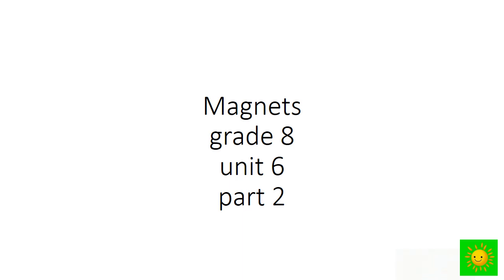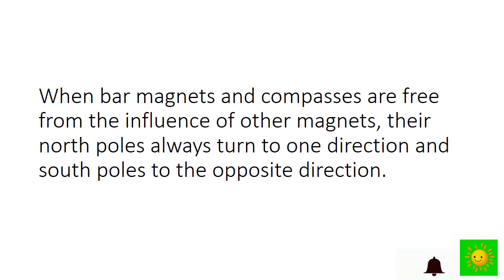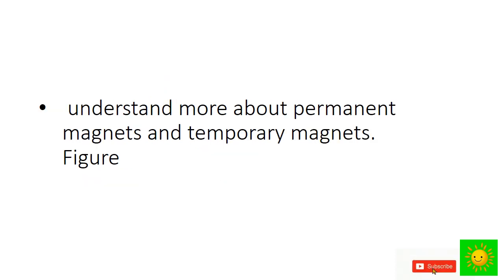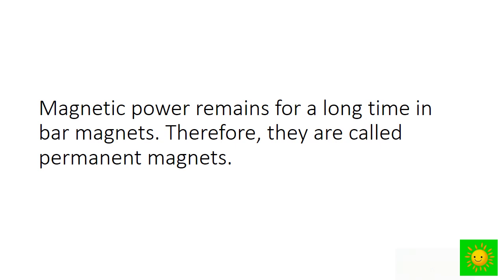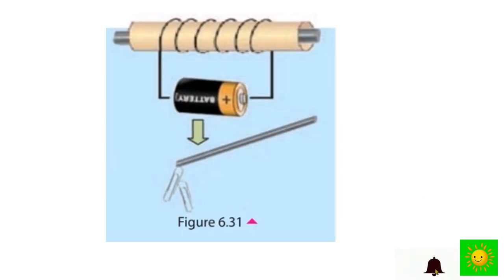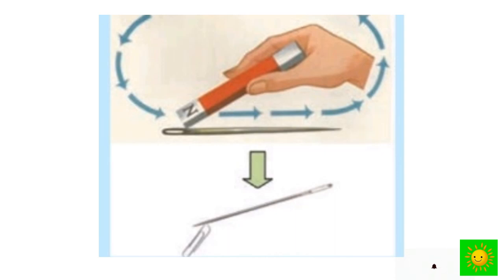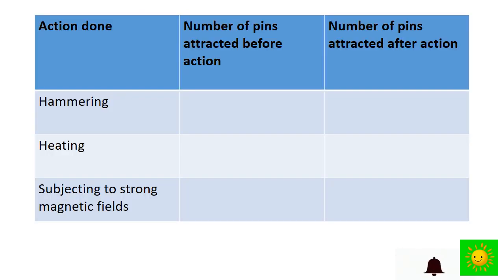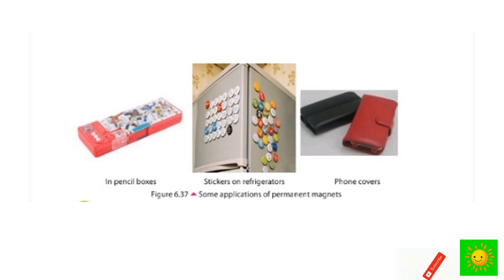Magnets| grade 8| science|english medium|part 2 |unit 6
This is part 2 of magnets in grade 8 science.
Edu Cub